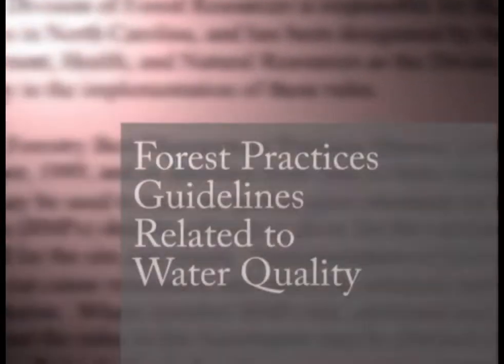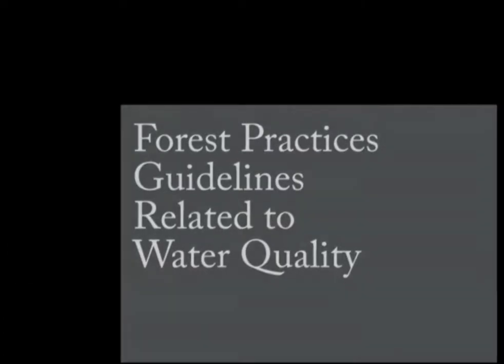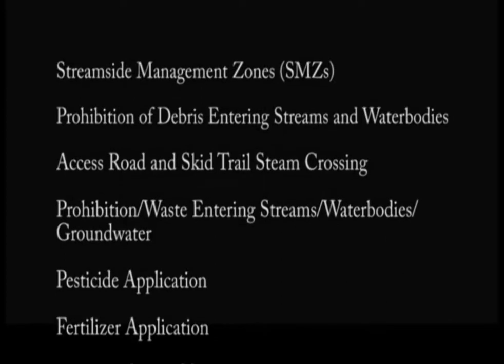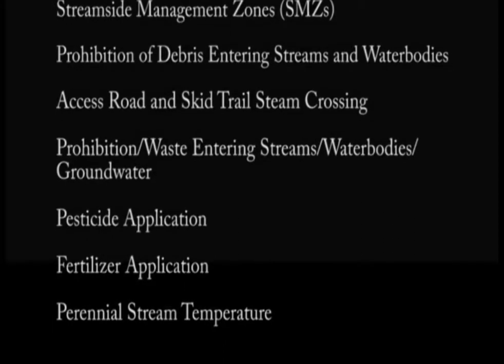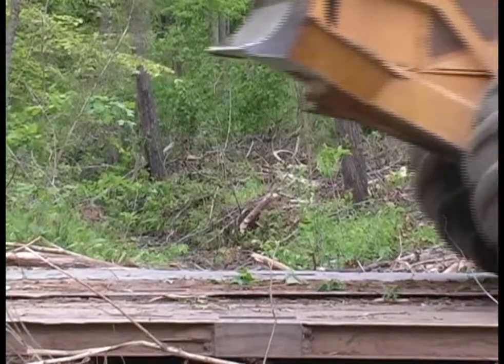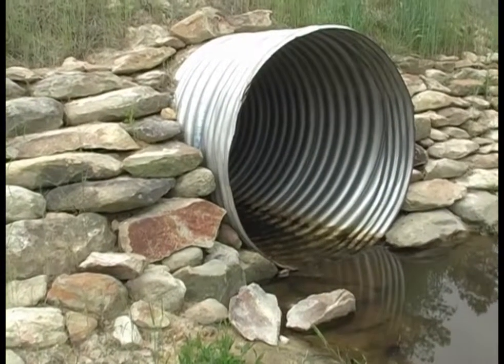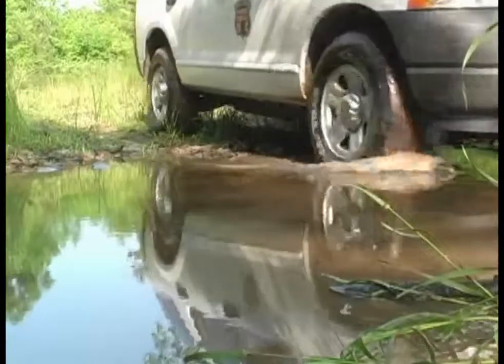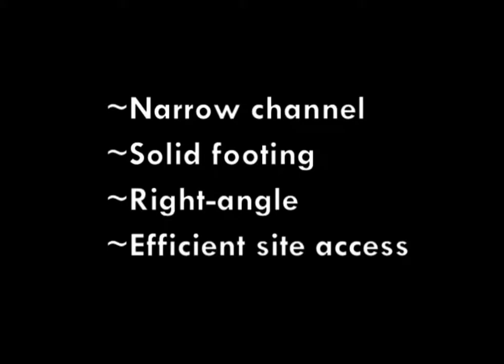Stream Crossings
This video gives an overview of how to protect stream crossings in logging operations.